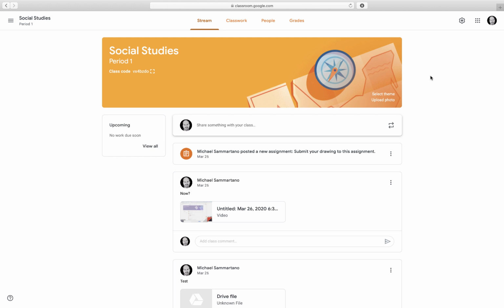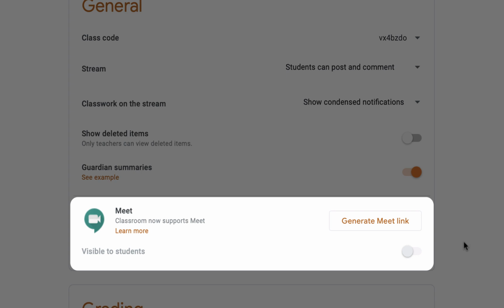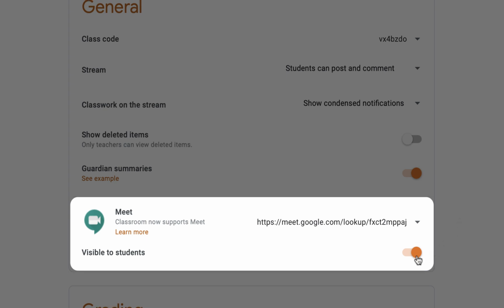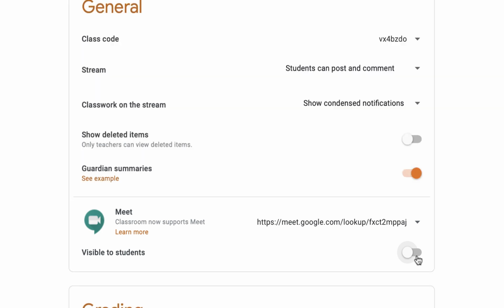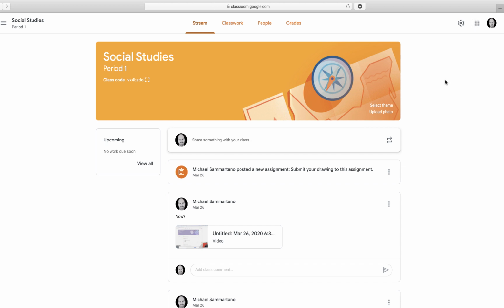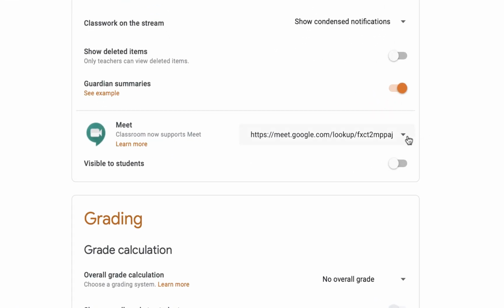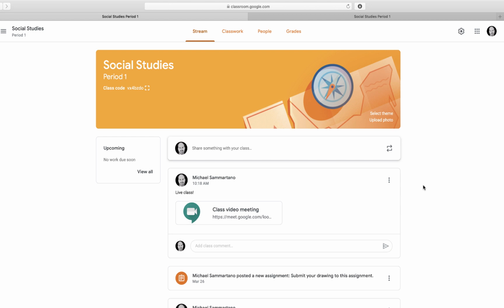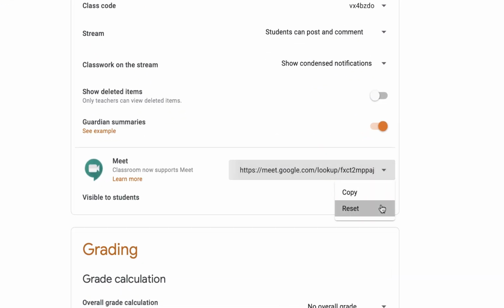Google Meet in Google Classroom!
A quick look at how to use the new Google Meet integration in Google Classroom.